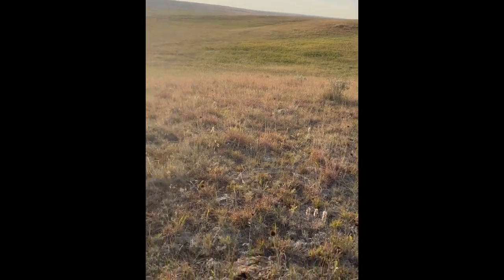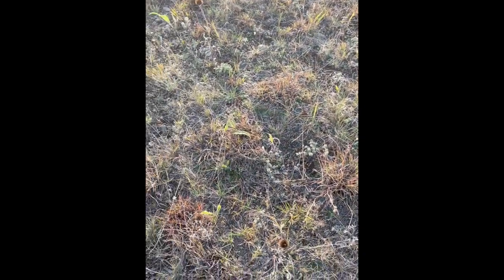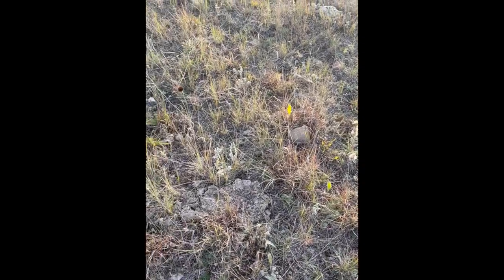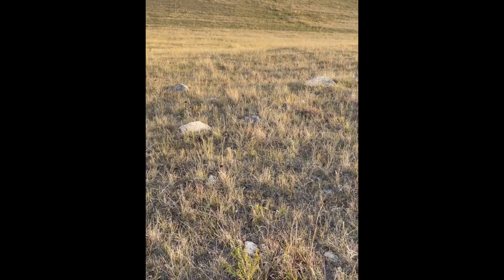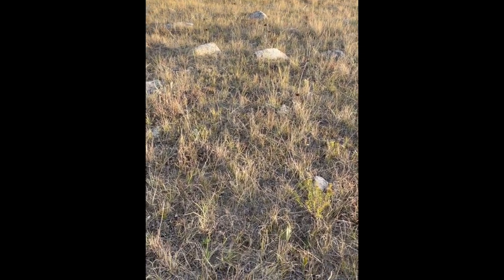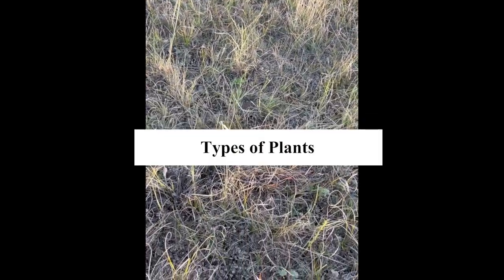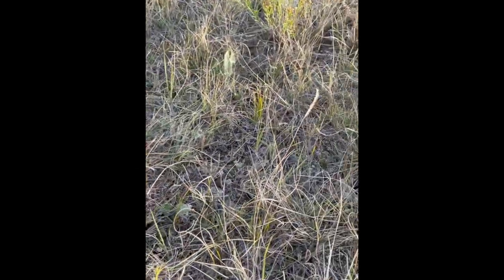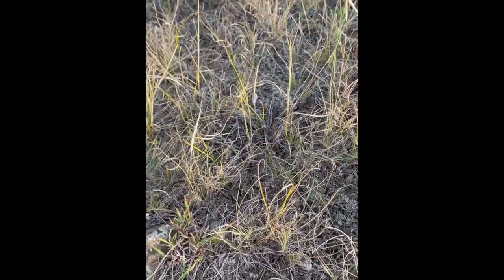Middle School Rangeland Curriculum, Episode 15: Types of Rangelands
Episode 11 teaches students about the different types of rangelands that can be found across South Dakota including prairies, badlands, and the Black Hills.

Please note, the SARE grant that funded this work is LNC19-419.

Compatible with Module 1: Overview of Rangelands